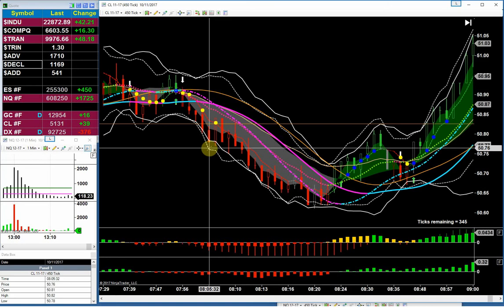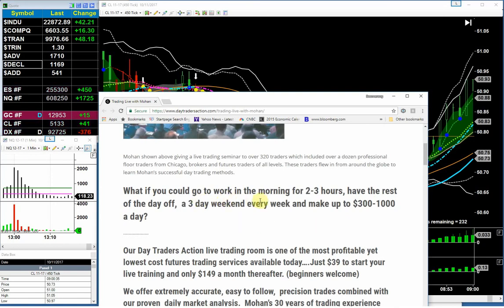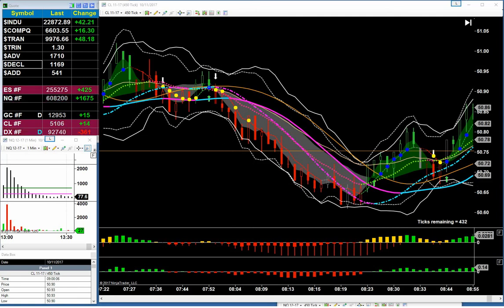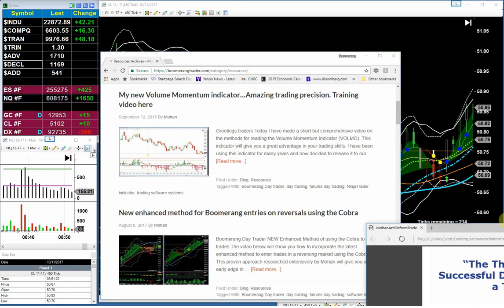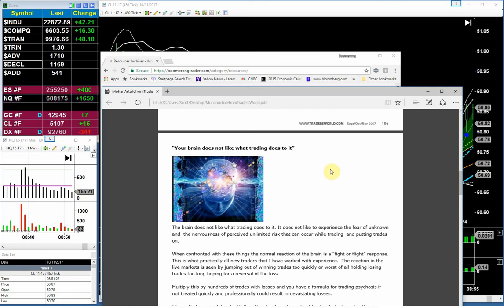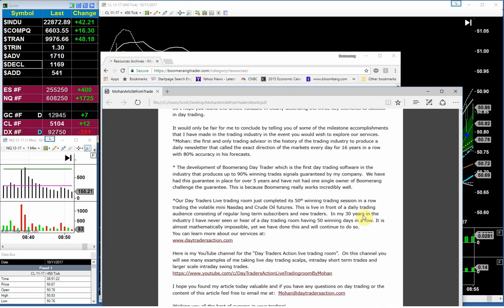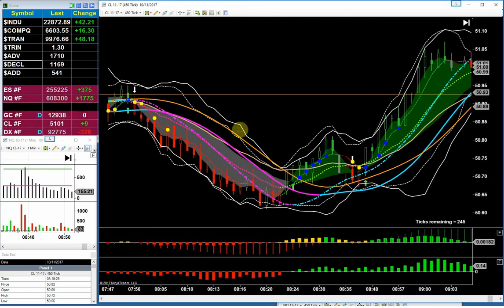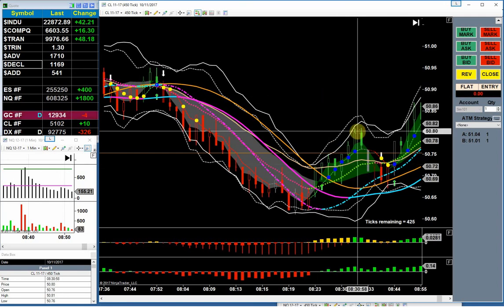BTD 10 11 17 Boomerang filter Price Pressure Band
Today's webinar shows the exact, crystal clear trading method we use on Boomerang Day Trader for trading Crude Oil.
We have proven 80-90% winners day after day as demonstrated in my Day Traders Action live trading room.

You can see the proof by joining our room while making steady money with us each day on CL and NQ.  GET STARTED FOR JUST $39

*futures trading is risky and only risk capital should be employed.